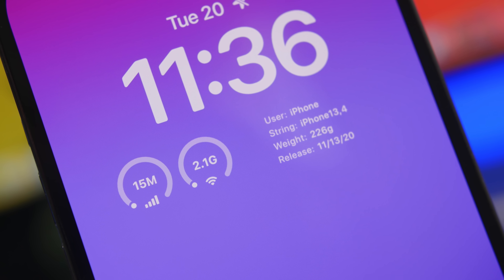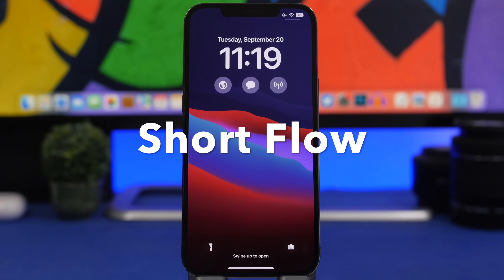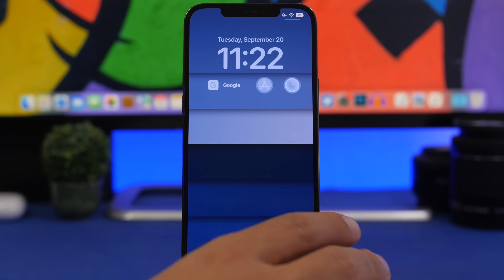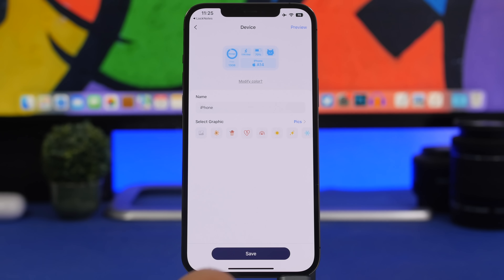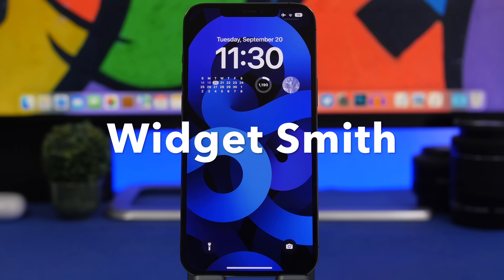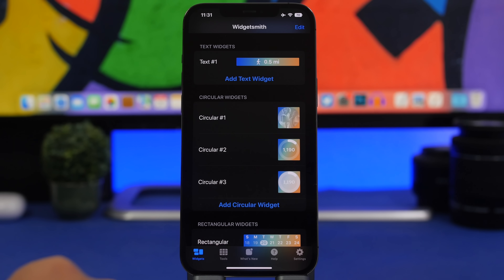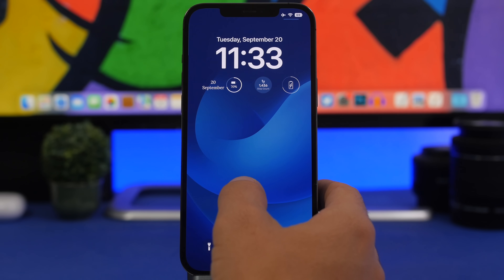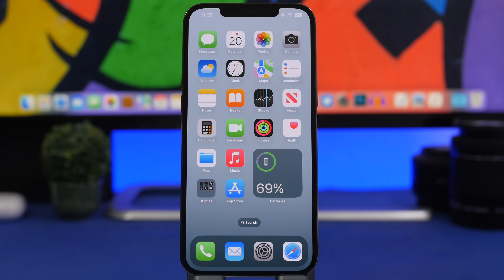Best iOS 16 Lock Screen WIDGETS - You Must Have !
iOS 16 lock screen widgets you must have. Best iOS 16 lock screen widgets that you must download on your iOS 16 iPhone.

iOS 16 lock screen widgets are a great new feature of iOS 16. There are a lot of iOS 16 lock screen widgets on the App Store but these are some of the best ones you can download on your device.

Intro 0:00
AllMyBatteries 0:30
Short Flow 1:38
Widget Spacer 2:35
Lock View 3:08
Top Widgets 3:52
CPU-x 5:18
Music Harbor 6:19
Widget Smith 6:58
Speedy 8:18
Lock Screen 9:14
Lock Notes 10:07
Motivation 10:52